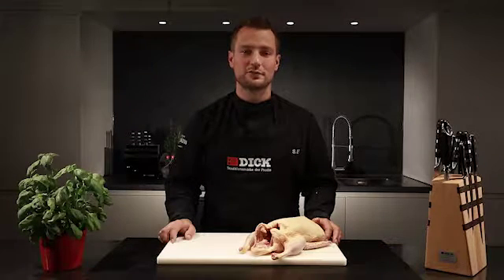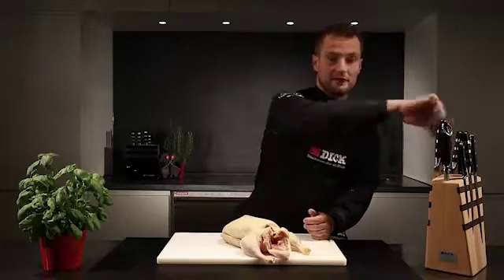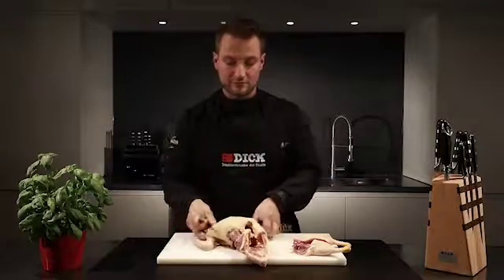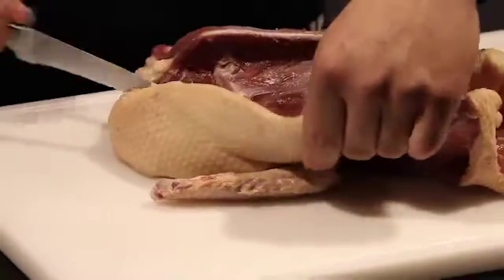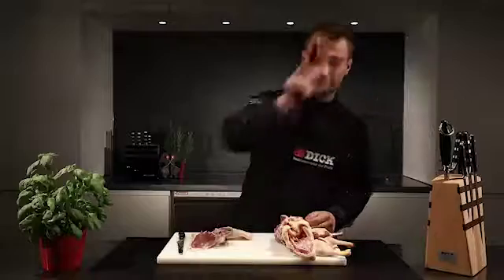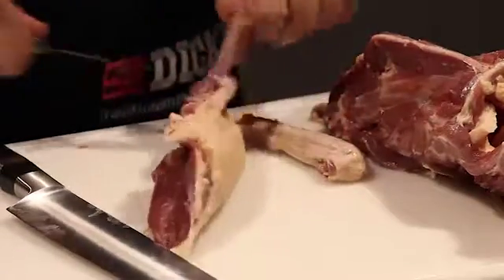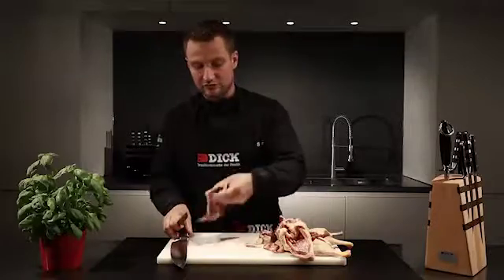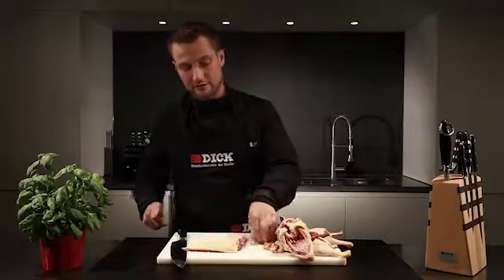How to Chop: Duck | Dick Knives with Sebastian Frank